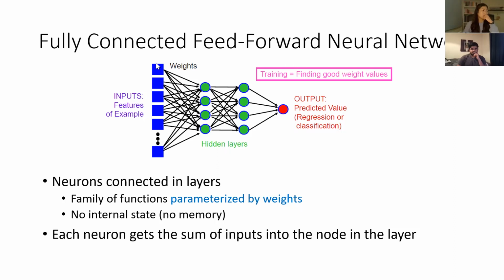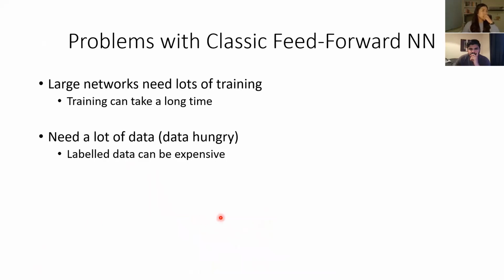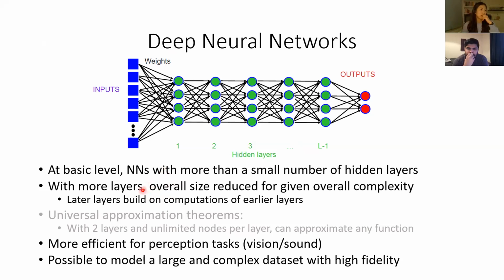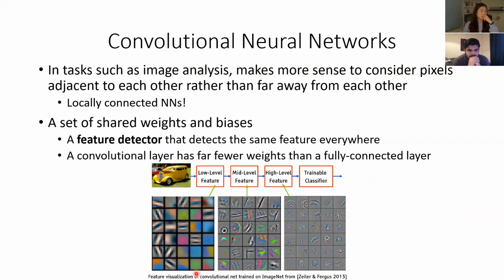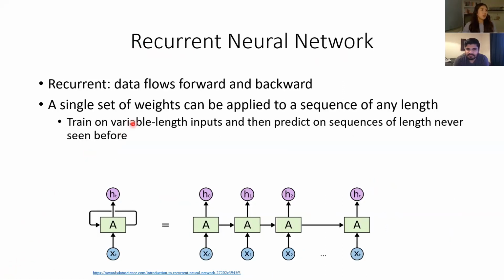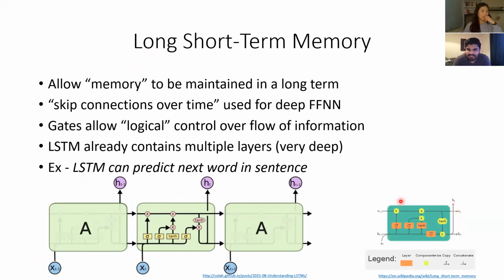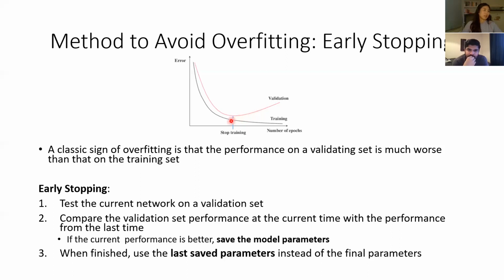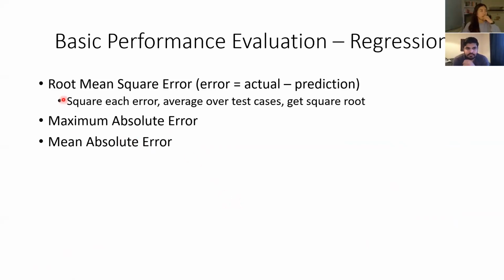Deep Neural Net, Convolutional Neural Net, Recurrent Neural Net, Long Short-Term Memory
A high-level overview of Deep Neural Network, Convolutional Neural Network, Recurrent Neural Network, Long Short-Term Memory.